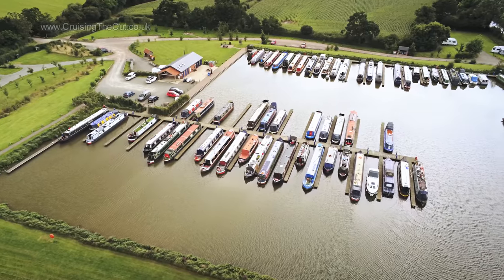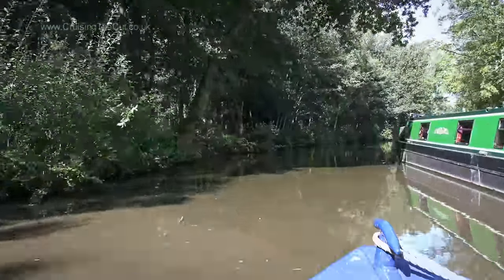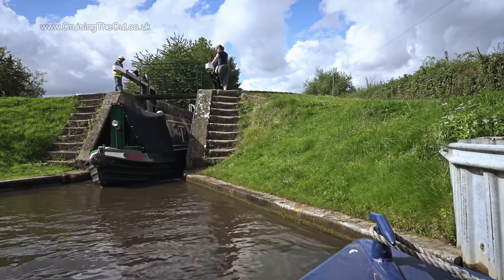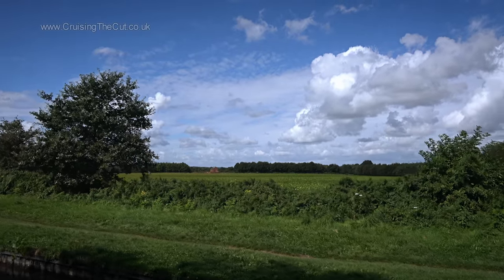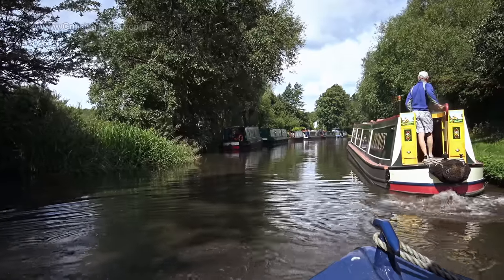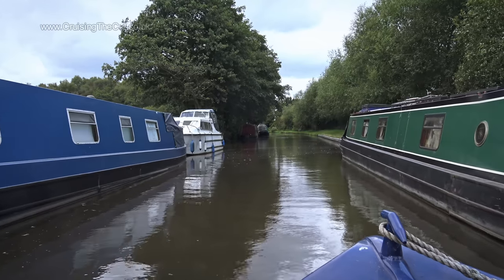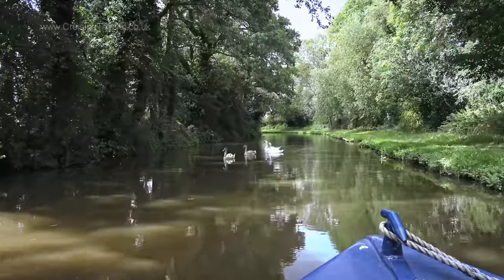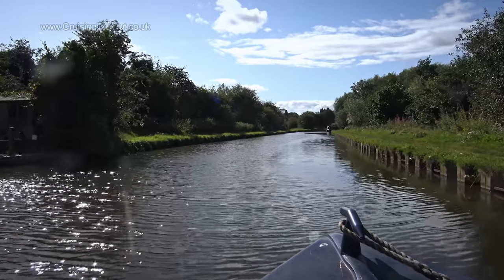188. Hitting another narrowboat on my way up the Trent & Mersey canal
The end of August meant the resumption of my travels on the canals so I set off again from where I left off in Vlog 184 - Fradley Junction - and went up the Trent and Mersey canal towards Handsacre, in the process managing to look like an utter incompetent as I bashed into another, stationary, boat at a lock queue. Woe is me :-(